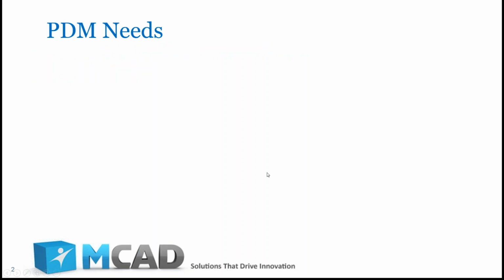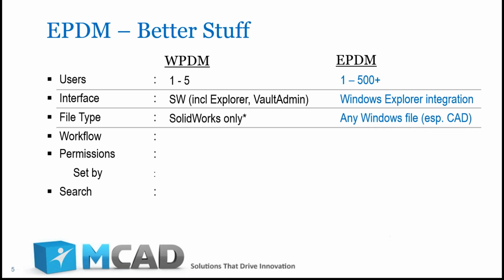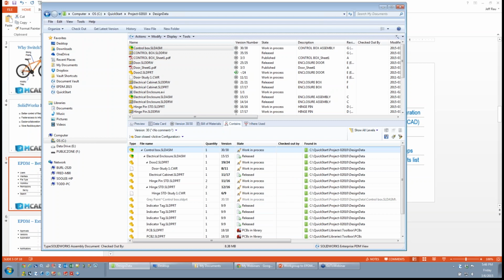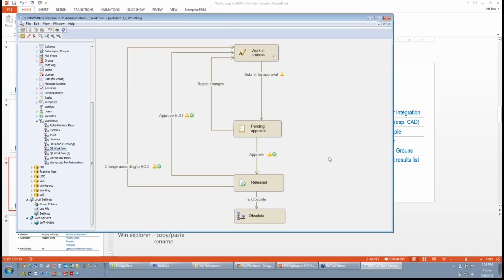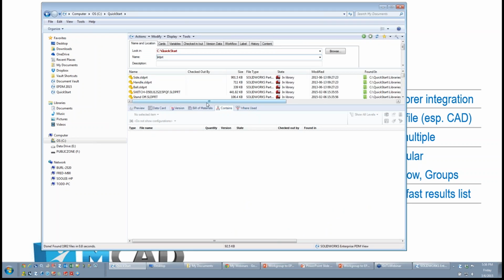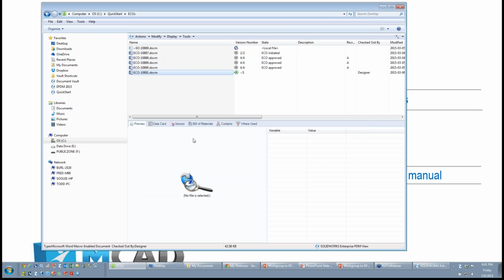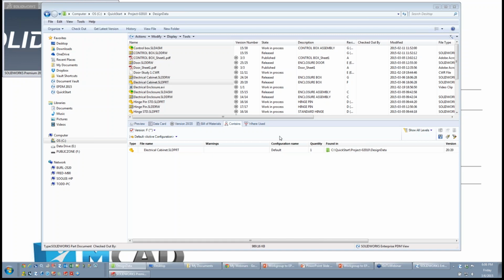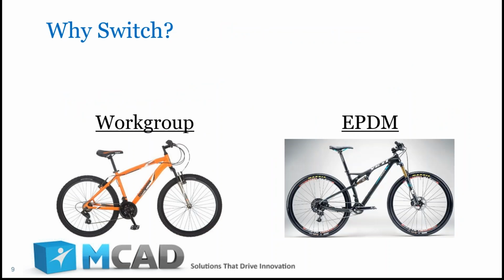Why Switch from Workgroup PDM to Enterprise PDM